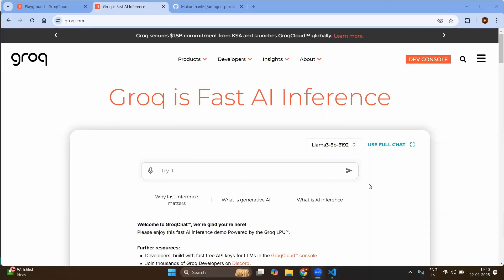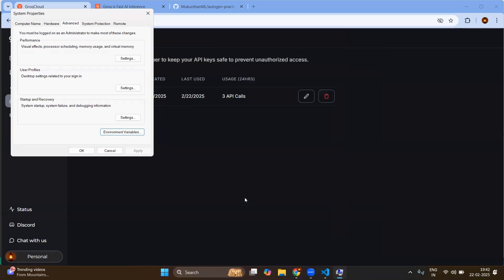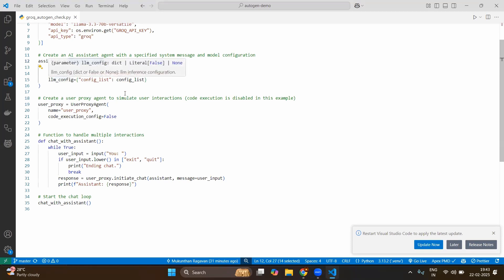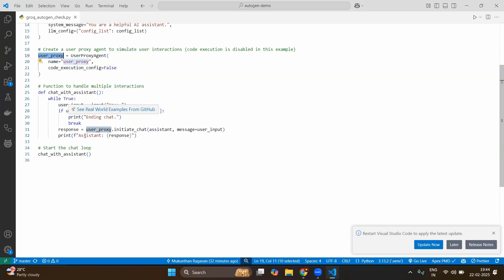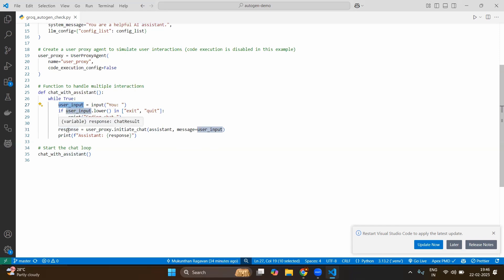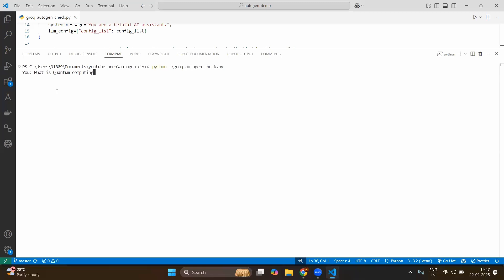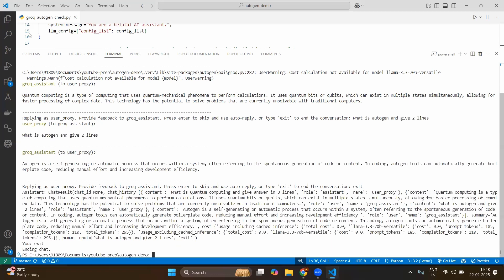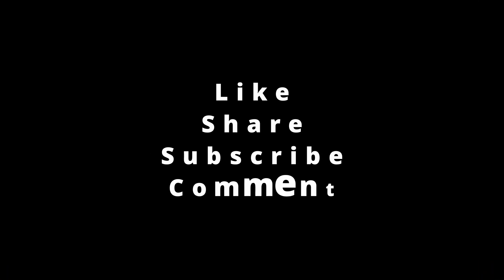Build Your First AI Agent in 9 Minutes | Agentic AI 101 | AutoGen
Want to build your first AI agent using the AutoGen framework? In this tutorial, we walk you through coding an Assistant Agent and a User Proxy Agent step by step. AutoGen simplifies multi-agent collaboration, making AI development more efficient and scalable. Whether you're a beginner or an experienced developer, this guide will help you get started with AutoGen's powerful framework.

🔹 What you'll learn:
✅ Introduction to Groq - AI Interface and API Key generation
✅ Setting up and coding an Assistant Agent
✅ Implementing a User Proxy Agent
✅ Running and testing your first AI agent